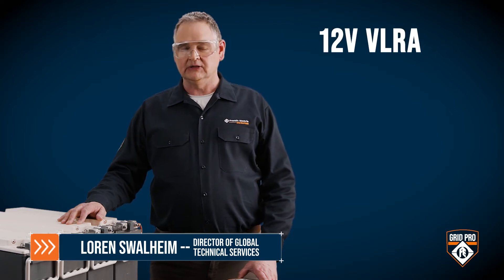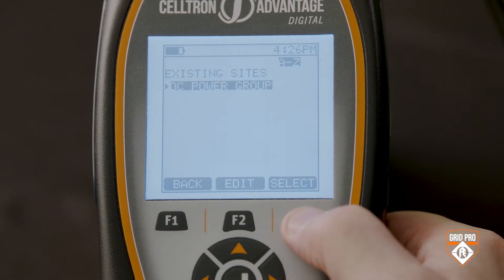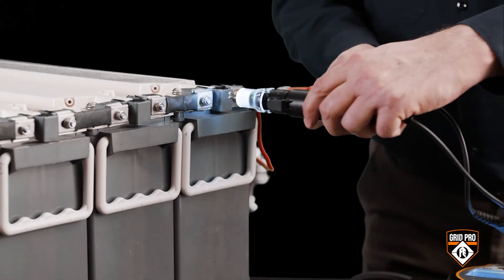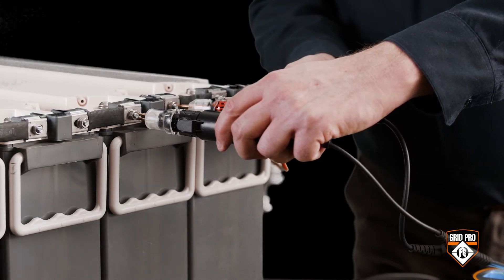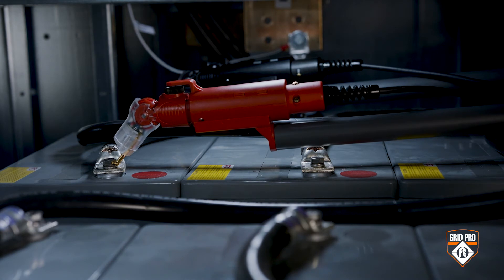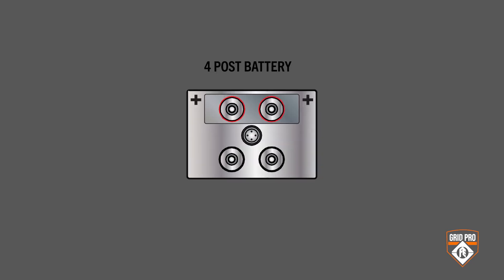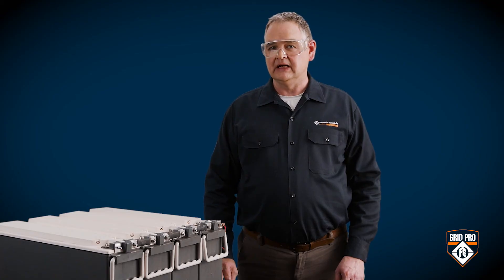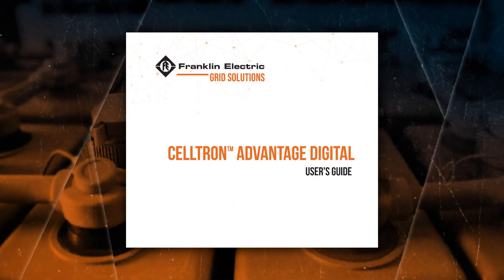CELLTRON™ Advantage Digital: Testing Various Battery Types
Instructions for technicians on how to properly test a variety of battery types, such as the 2V VLRA 2 post, 4 post, and 6 post, using either clamps or probes.